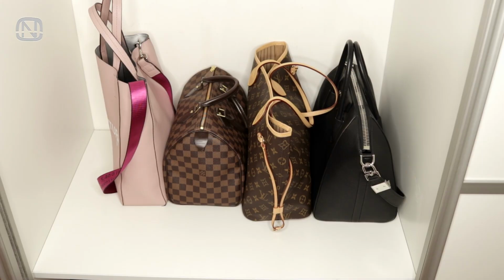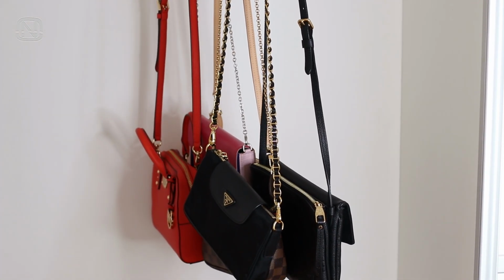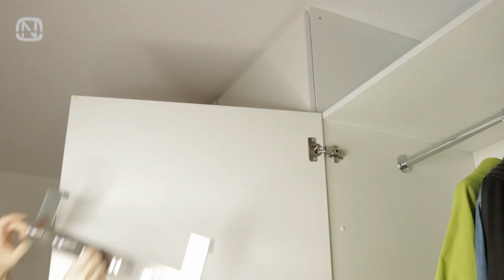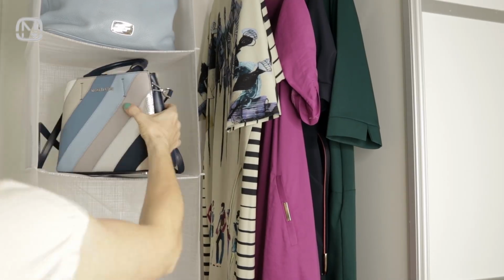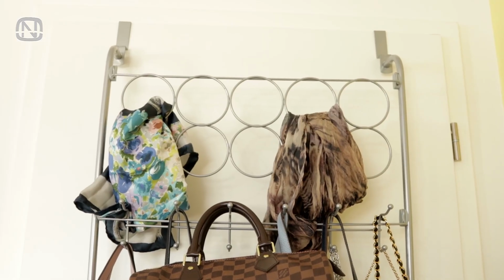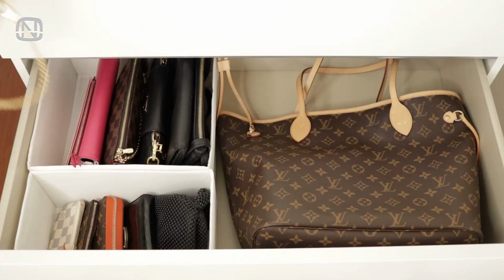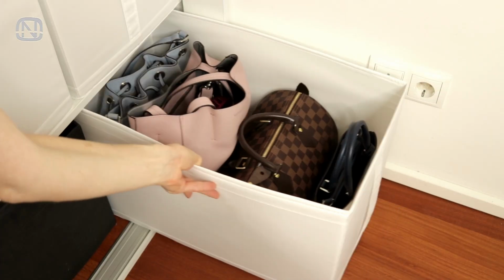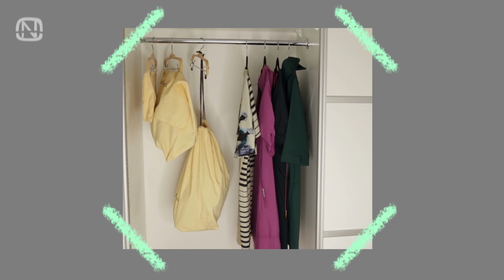10 handbag storage ideas for small spaces | OrgaNatic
10 life-changing ways to organize your purses! With these clever handbag storage ideas, you will save space and make it comfortable to use. Watch my new video "10 handbag storage ideas for small spaces" and enjoy a clean and organized home :)

Storage solutions from this video you may need to organize your home**:

For North America:
Hanging storage shelves
Over the door rack, multi-purpose
Drawer storage bins, set of 6
Hanger with hooks
S-shaped hooks

For Europe:
Hanging storage shelf

International:
Hanging storage shelf

Do you want to start at a certain point? No problem! :)
00:00  - Intro
00:18 - Storing bags on a shelf
00:46 - Using belt hangers
01:13 - Using multi-use hangers
01:46 - Storing bags on the inner side of the closet door
02:19 - Storage with compartments
02:51 - Storing bags on the interior door
03:28 - Storing bags in a dresser
04:05 - Storing on hooks
04:30 - Storing bags in boxes
04:59 - Storing in the dust bags

You are not allowed to use the footage of this video without my written permission.

Together we can change the world!
Yours,
Natalia